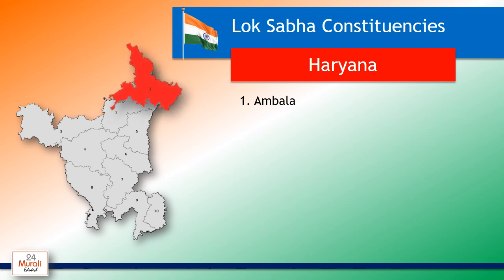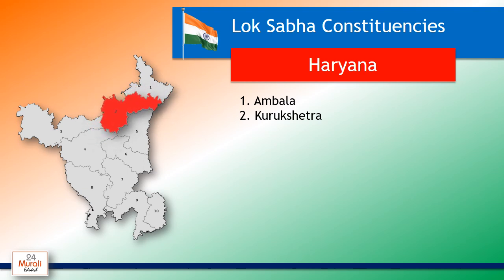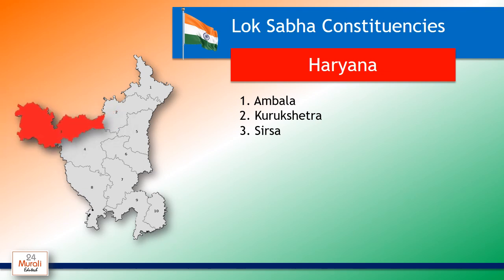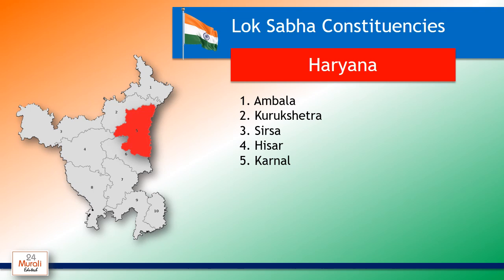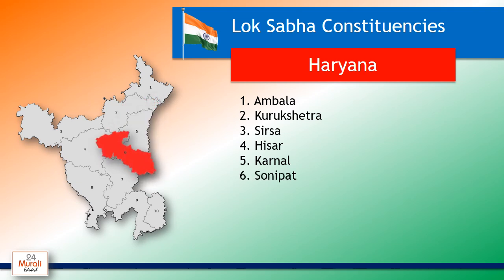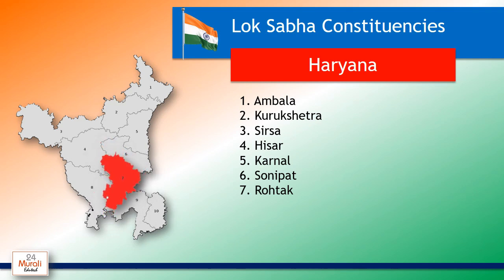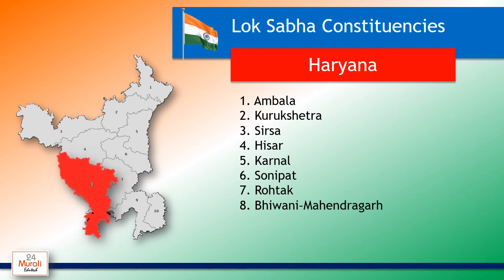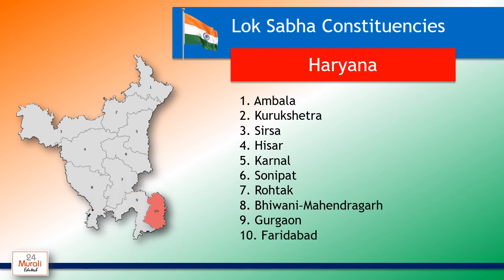Lok Sabha Constituencies of Haryana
Complete list of all 10 Lok Sabha Constituencies of Haryana in map.